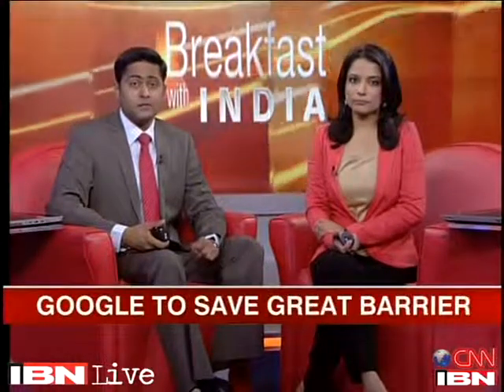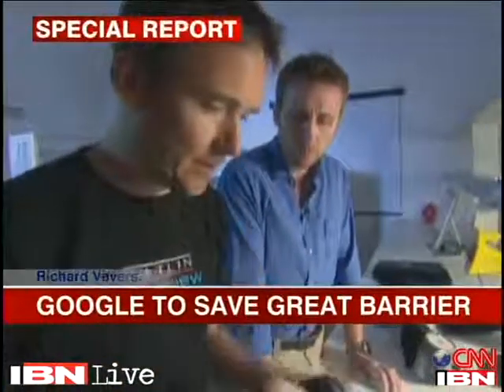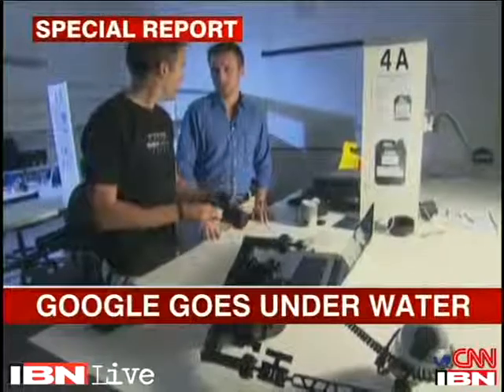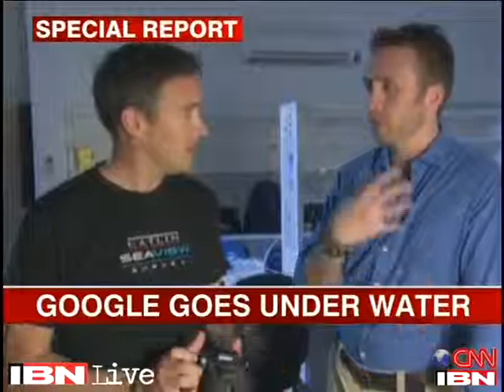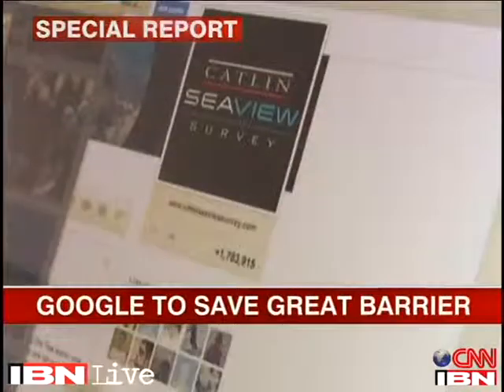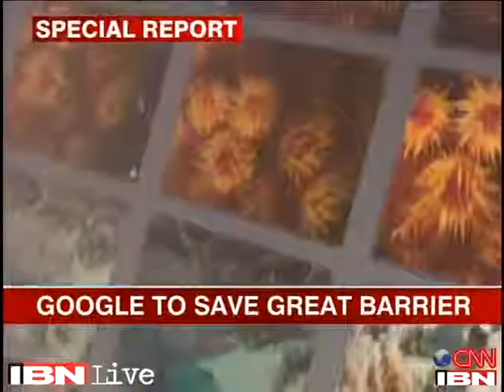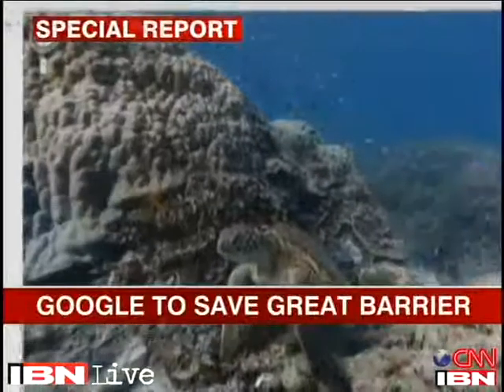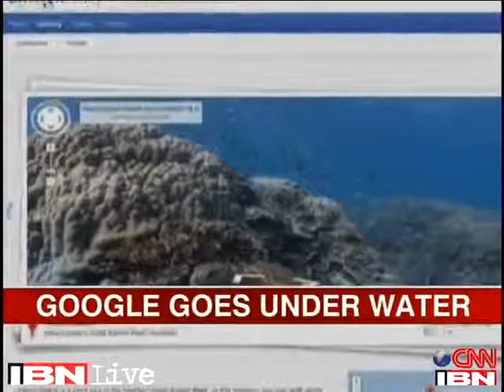Now, dive underwater from your computer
Google and a few scientists have come together to develop a new initiative which allows users to take a dive underwater while they are sitting at home with their computers or laptops.